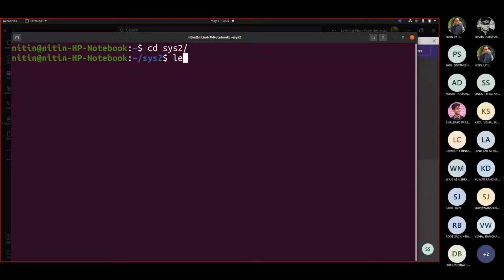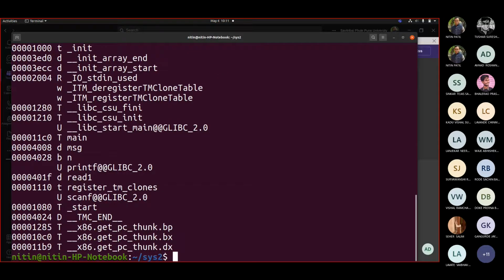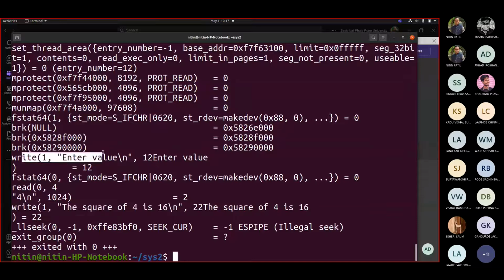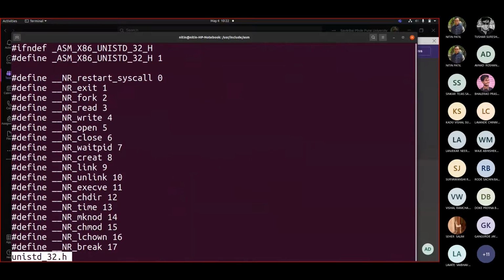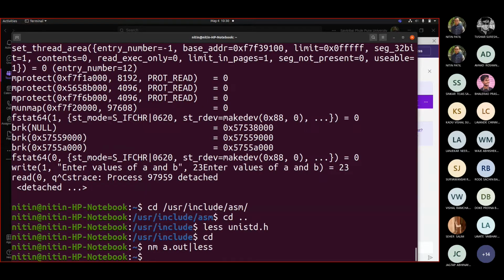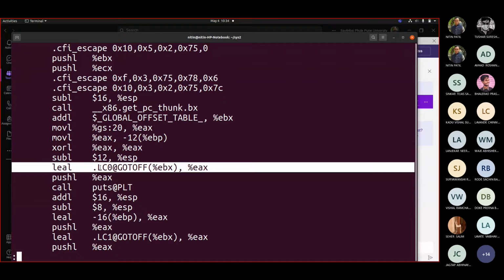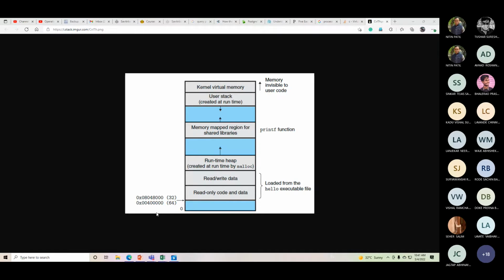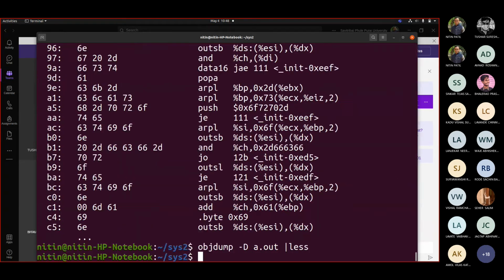Systems 02 04-05-2022